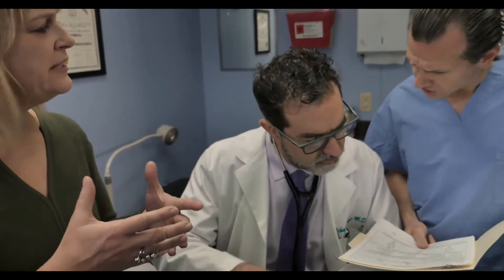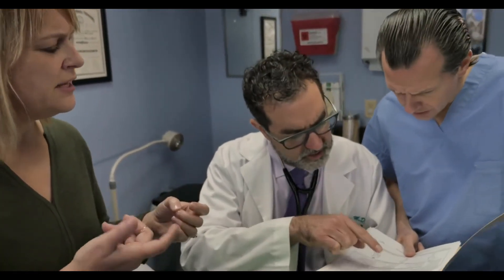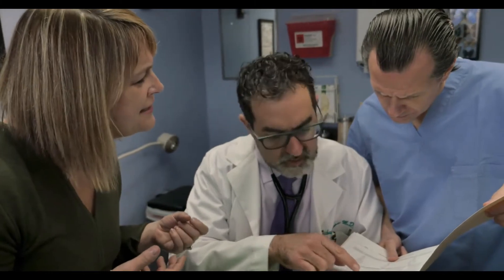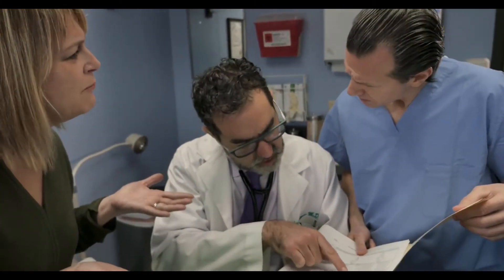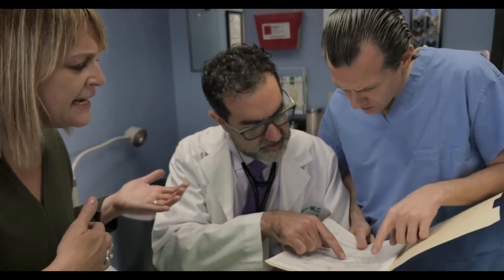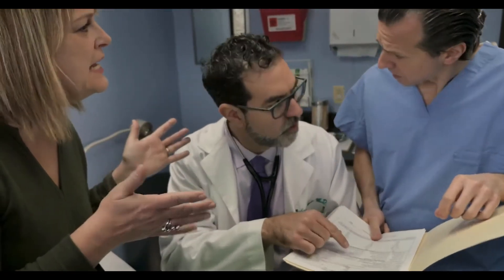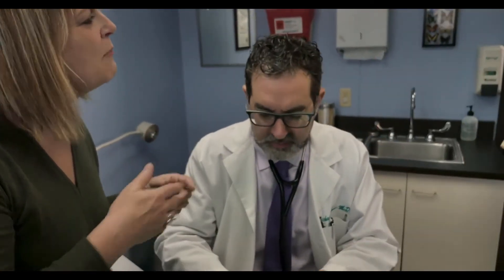What is Autoimmune Neutropenia?